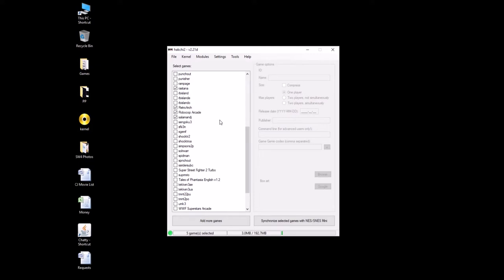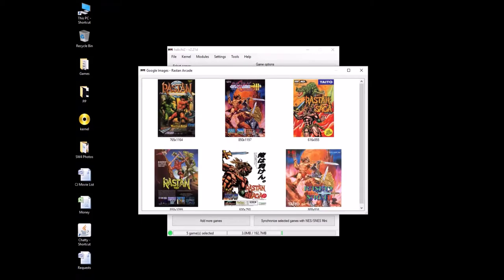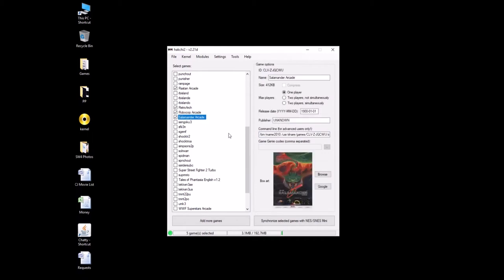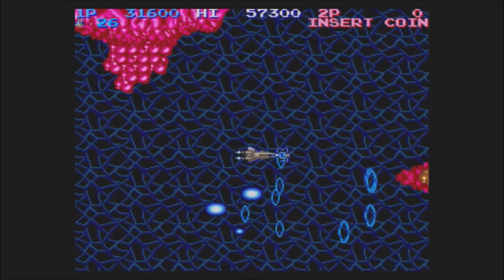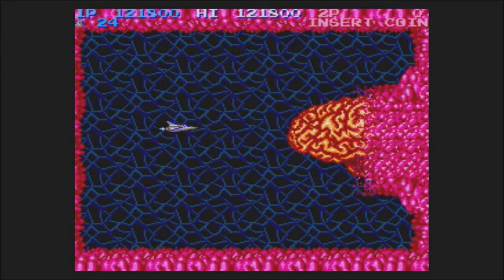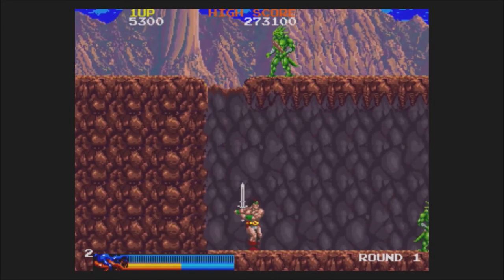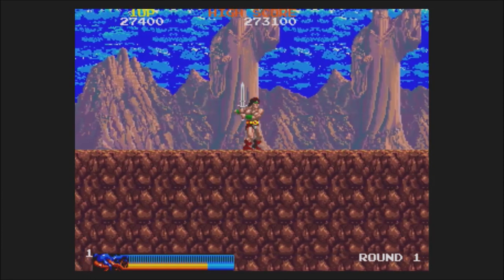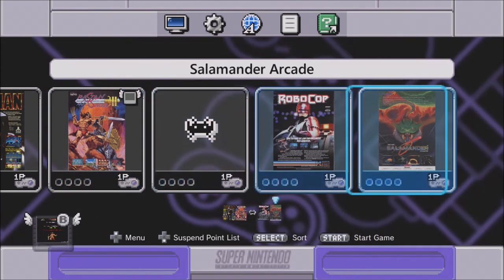Rastan Arcade and Salamander Arcade | Will it run on the SNES Classic??? Ep.14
Thank you to Peter James Ledwith for the requests! If you have any games you want me to look at be sure to fill out this new request form!